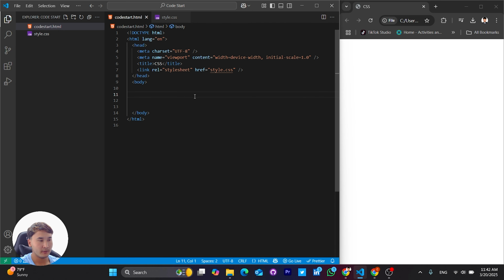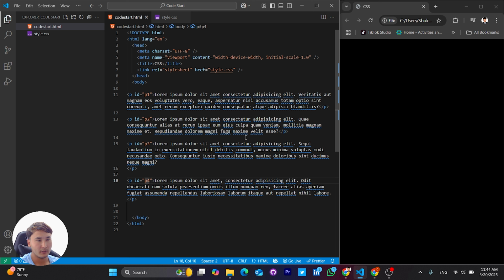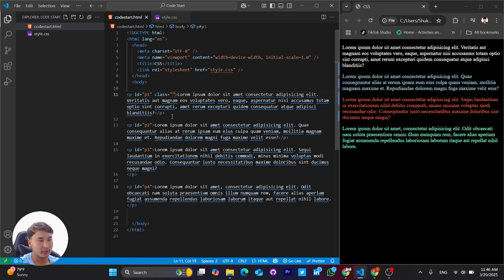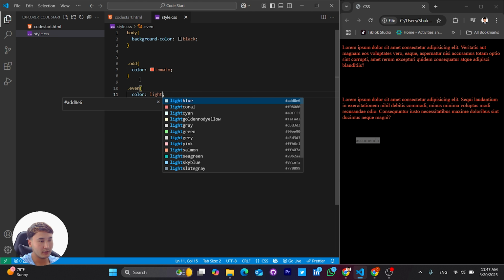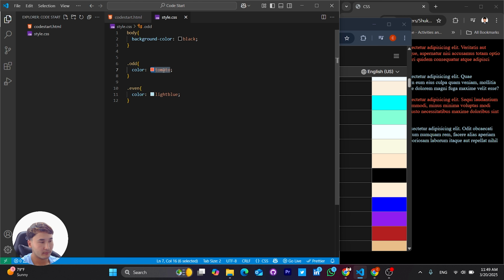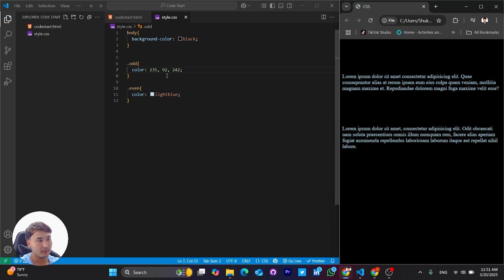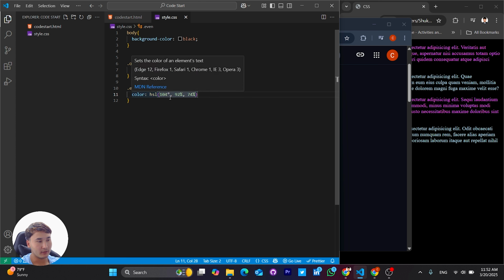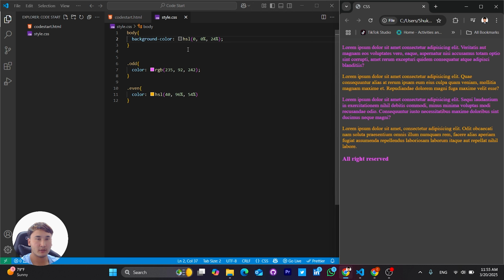14. Master Text Colors in Minutes !!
Want to make your website text stand out? In this quick tutorial, I’ll show you how to change text color using CSS! 🎨
You'll learn how to use:
✅ Named colors (like red, blue, green)
✅ Hex codes (ff0000 for red)
✅ RGB & RGBA values (rgb(255, 0, 0))
✅ HSL & HSLA for more control

📌 Watch till the end to see cool text effects!